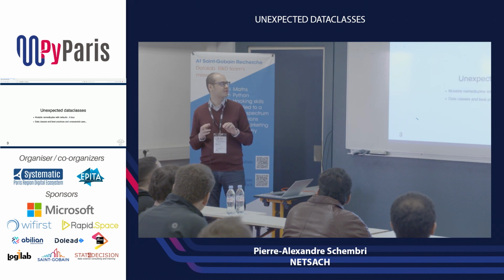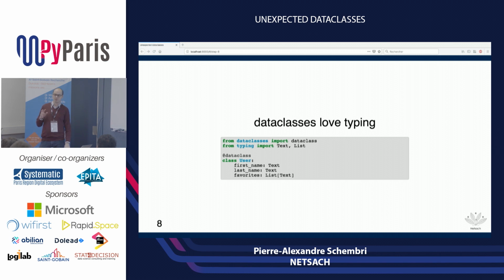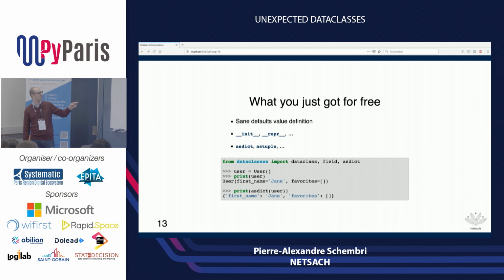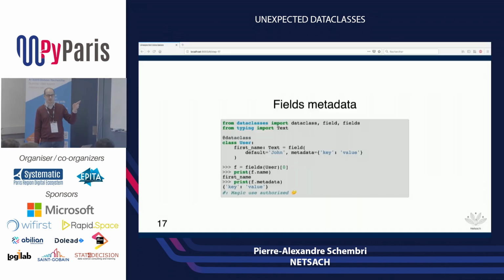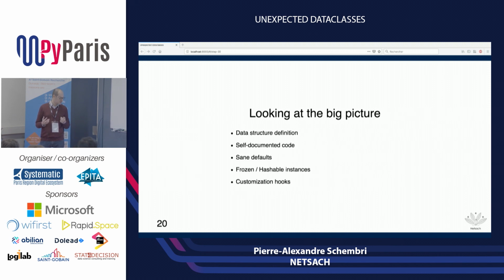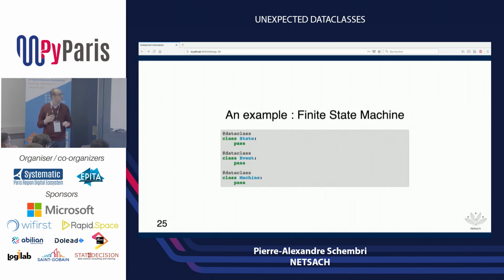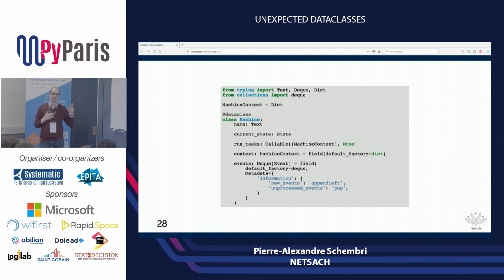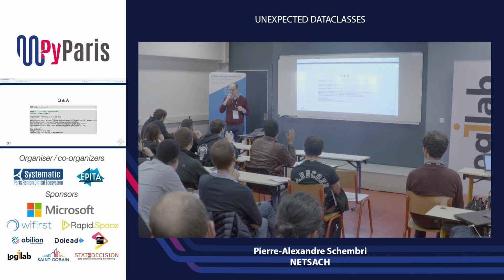PyParis 2018 - Unexpected Dataclasses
Unexpected Dataclasses (Pierre Alexandre SCHEMBRI , NETSACH)